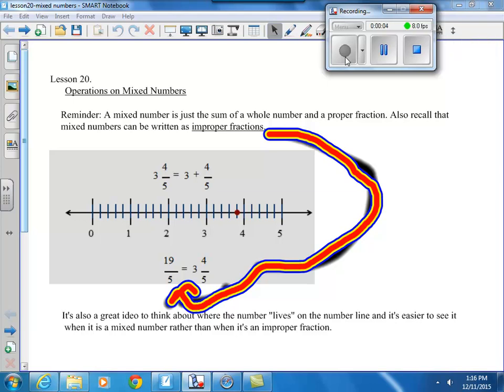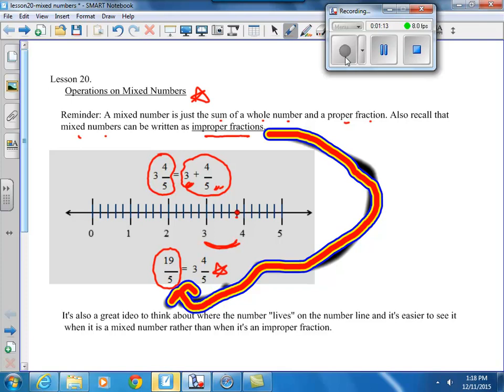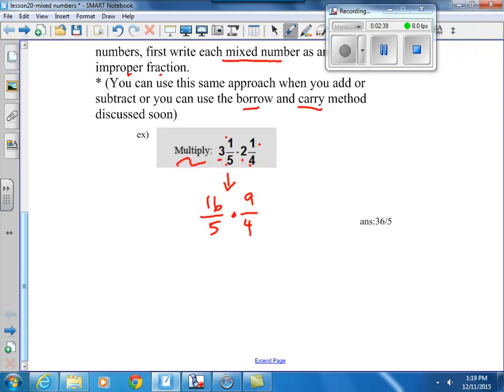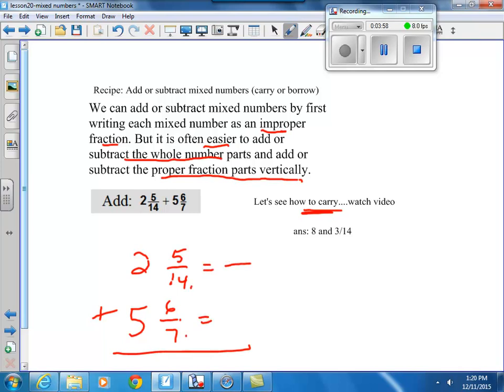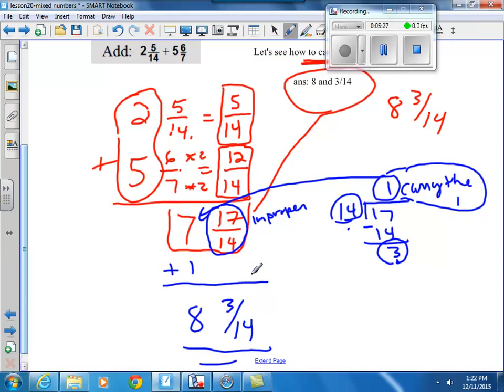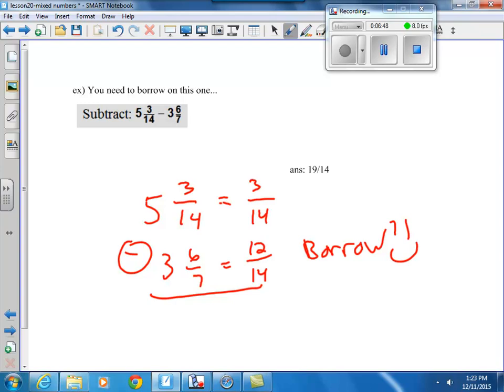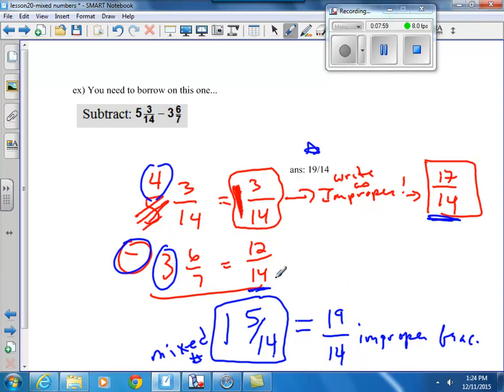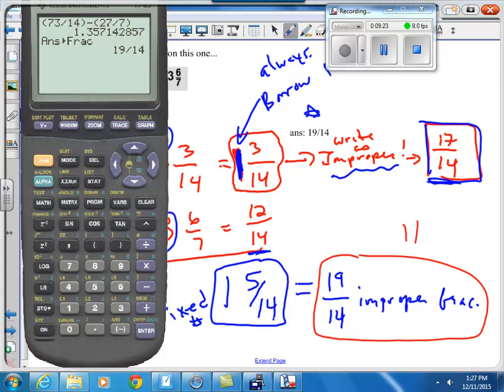prealg l20 mixed numbers